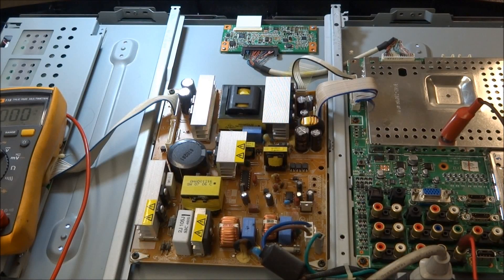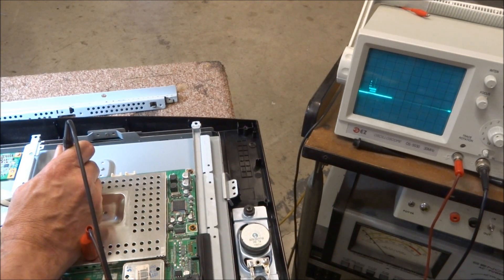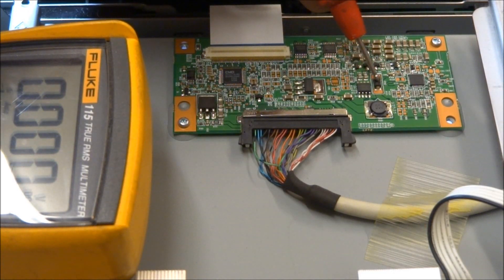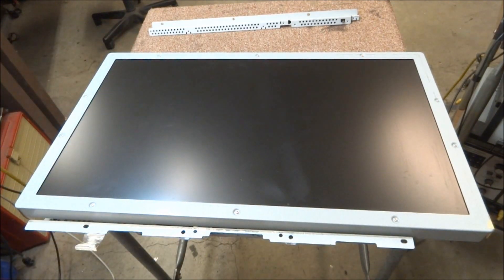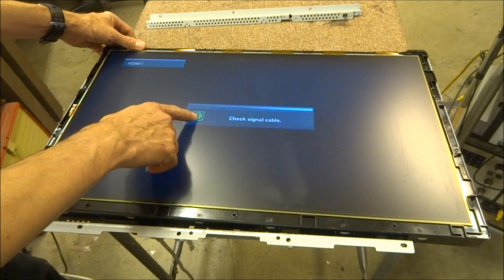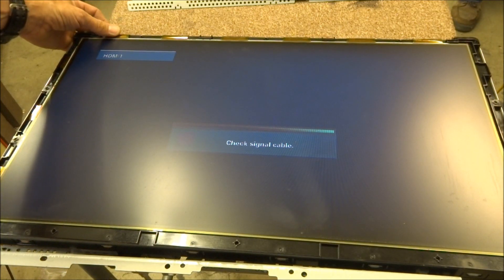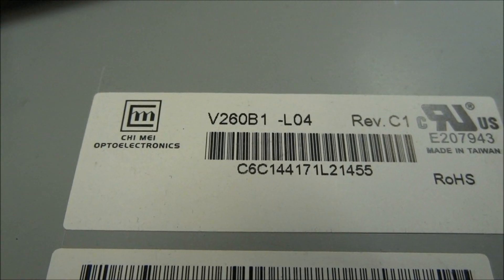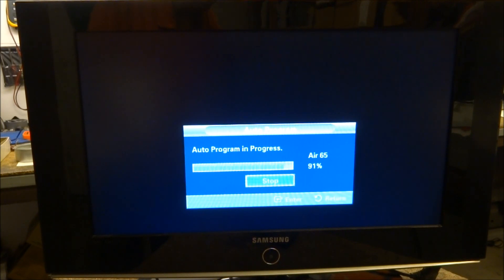Troubleshooting No Video LCD TV Sony Samsung Panasonic Toshiba Vizio LG Repair Fix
Troubleshooting a No Video Condition On A LCD TV. Includes Signal Flow and Signal Tracing With An Oscilloscope.